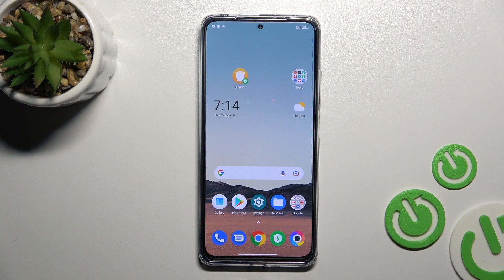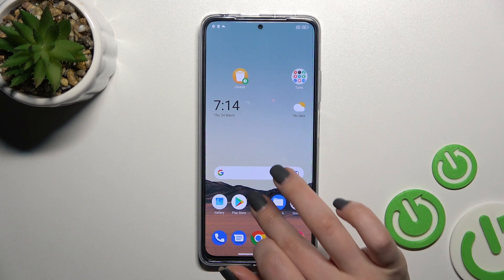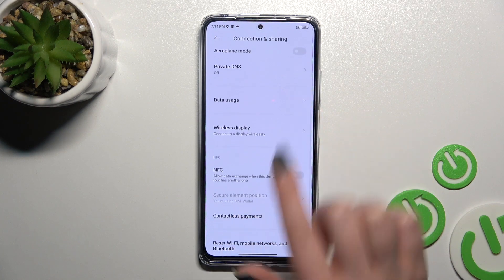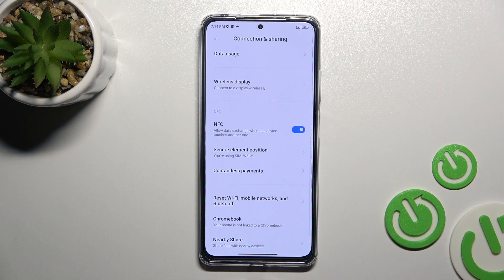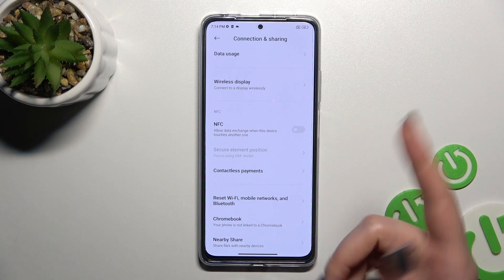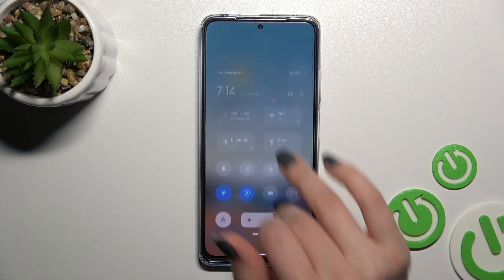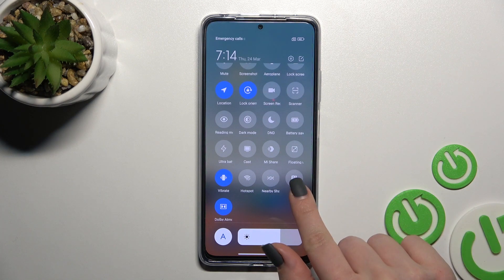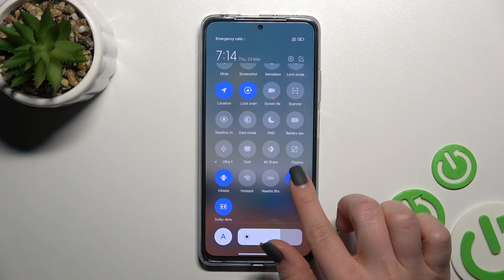How to Enable/Disable NFC on Xiaomi Poco X4 Pro 5G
Check our website and learn more info about Xiaomi Poco X4 Pro 5G:

Would you like to learn how to manage NFC in your XIAOMI POCO X4 PRO 5G? In this short video tutorial, because we would like to share with you how easily you can enable or disable NFC and contactless payments on XIAOMI POCO X4 PRO 5G. It is really very simple, so follow our instructions and start paying for purchases by using your phone. Visit our YouTube channel if you want to discover more about your XIAOMI POCO X4 PRO 5G.

How to activate NFC in XIAOMI POCO X4 PRO 5G? How to disable NFC connection in XIAOMI POCO X4 PRO 5G? How to use NFC in XIAOMI POCO X4 PRO 5G? How to use wireless connection in XIAOMI POCO X4 PRO 5G? How to use contactless payment using NFC in XIAOMI POCO X4 PRO 5G?